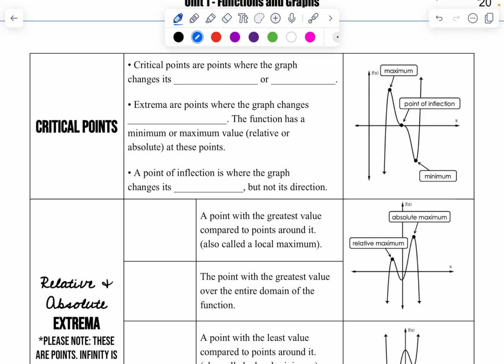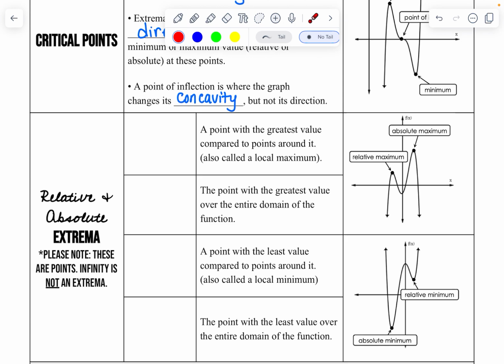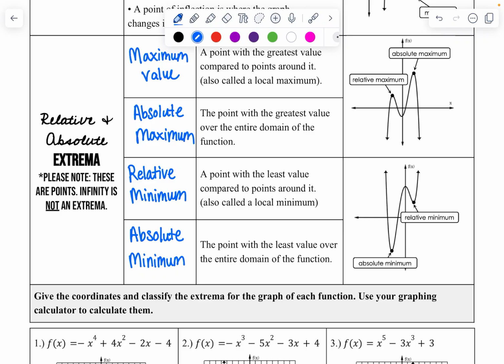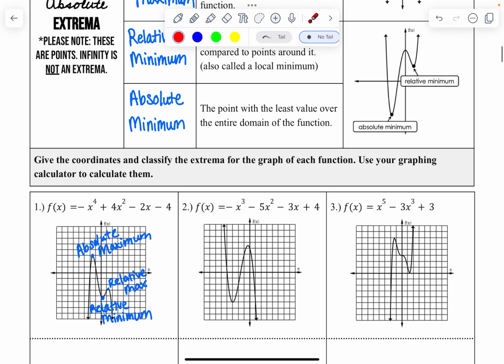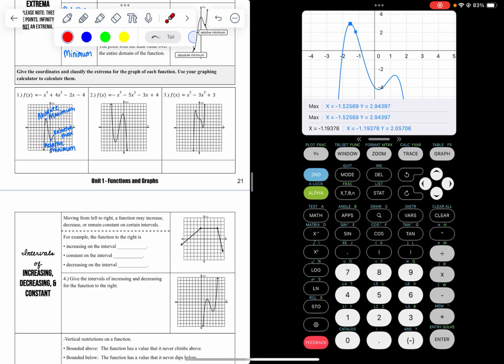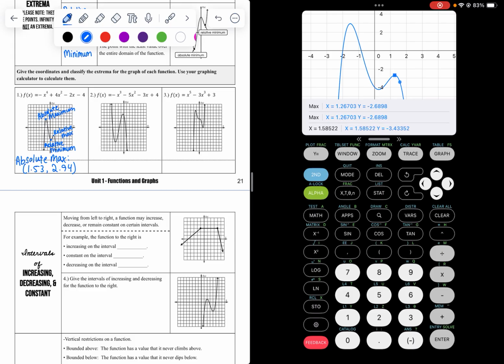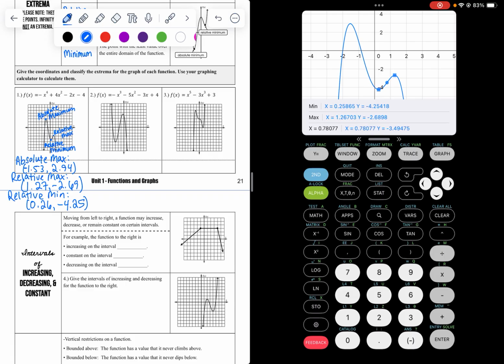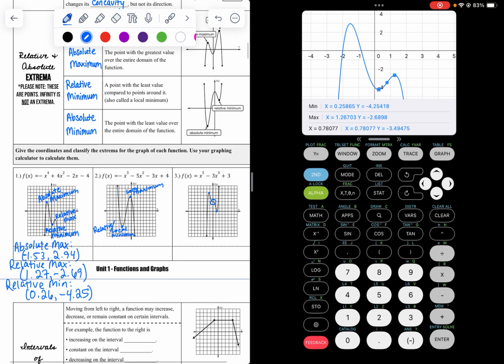Extrema Precalculus Unit 1